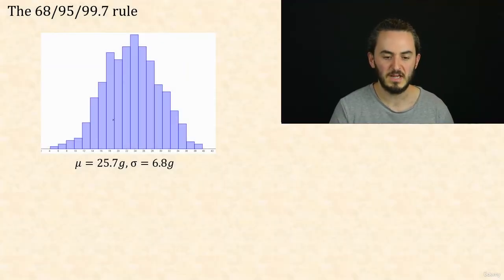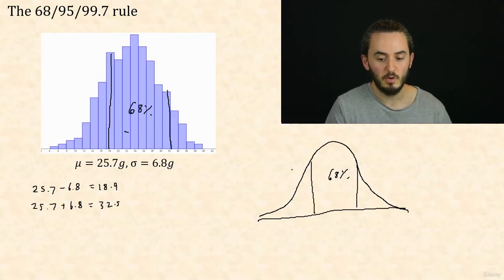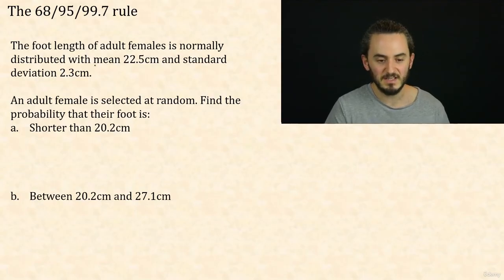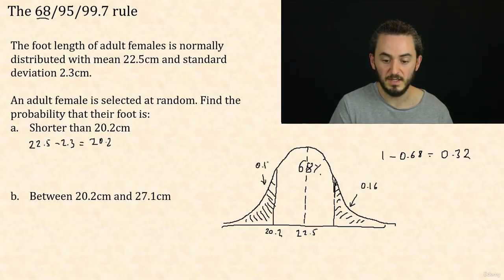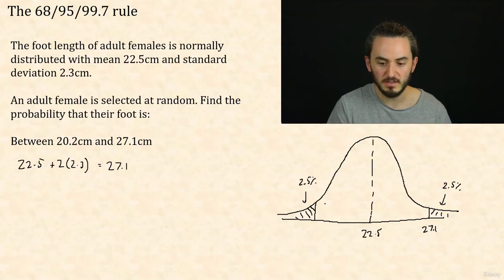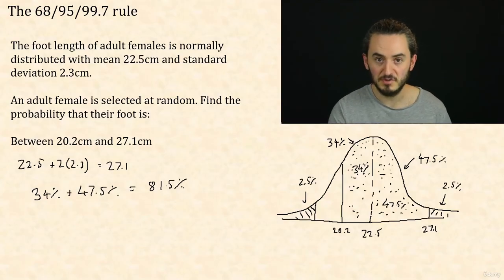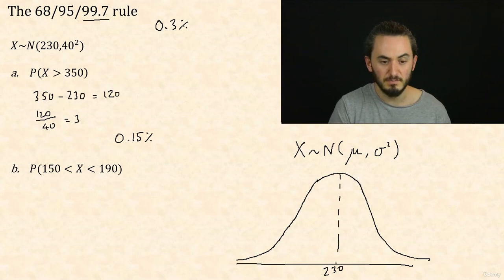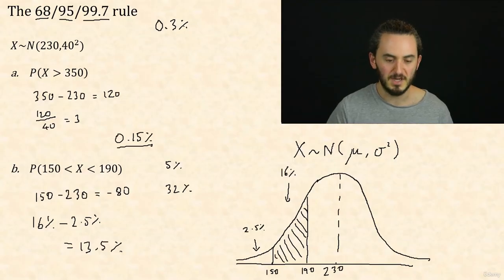2 -The 68 - 95 - 99.7 Rule | CIE A Level Probability & Statistics 1